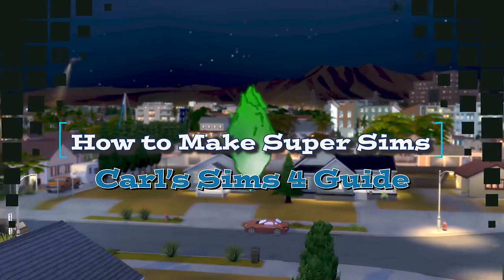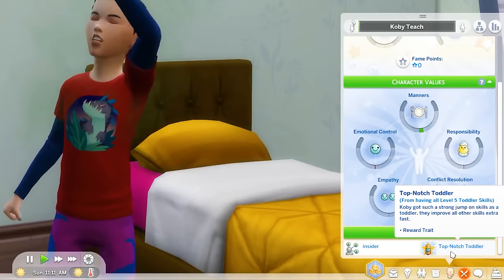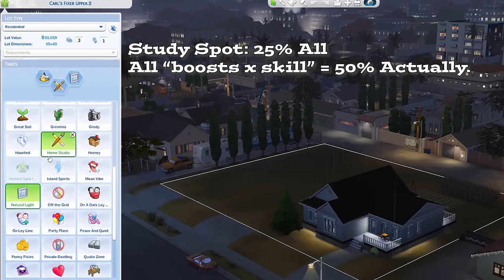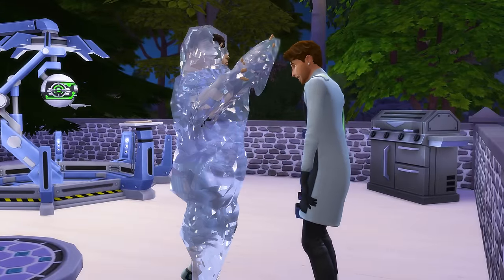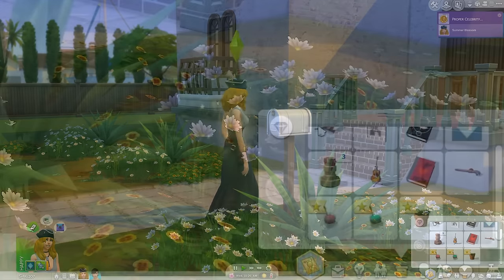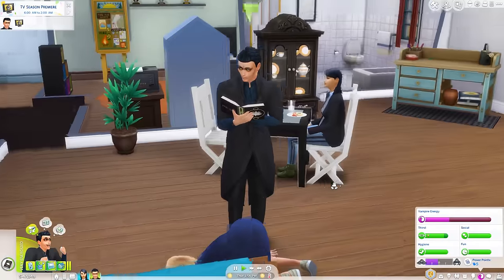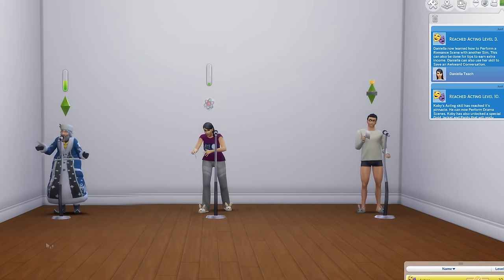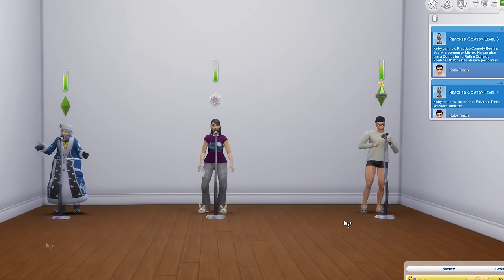The Ultimate Sim: How to Make a Super Sim in The Sims 4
Want to break the Sims 4's gameplay? I definitely did. Here's how to make a Super Sim in The Sims 4 and its many Expansion and Game Packs. Includes advice for Parenthood, Vampires, Realm of Magic, Discover University, Seasons and more!

The guide covers early childhood traits you'll want to get for your Super Child, and goes from there into Sims Teen gameplay, covering scouts and character values and the rewards you'll get for them.

 Desirable rewards and aspirations are mentioned in bite-size sections. Suggests several approaches, whether you'll go with University or simply use fame from your Celebrity to achieve success in careers. Or, you might simply be a Vampire who maxes skills in just 2 in-game hours and doesn't worry about having to put up with a career schedule. Will you choose to disable needs via reward perks? I did not, and I explain why. Spellcasters are also covered. Prepare for the game to be even more broken if you use them, but sometimes breaking the game can be fun. This is the entire point of Super Sims.